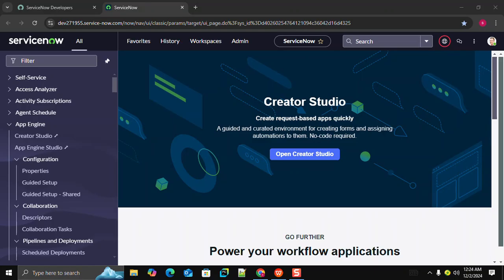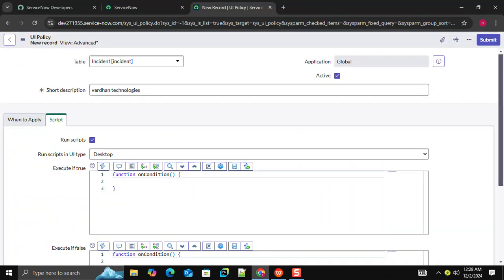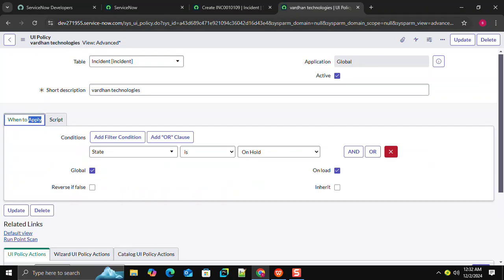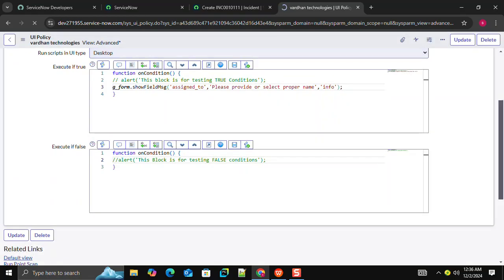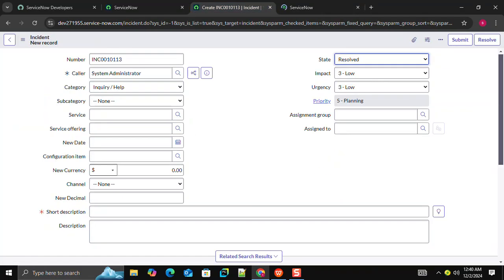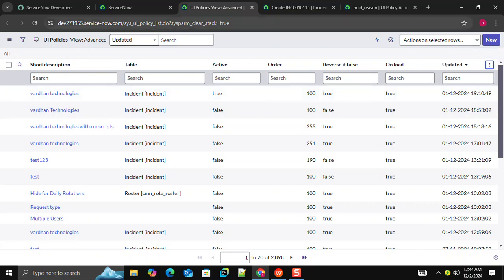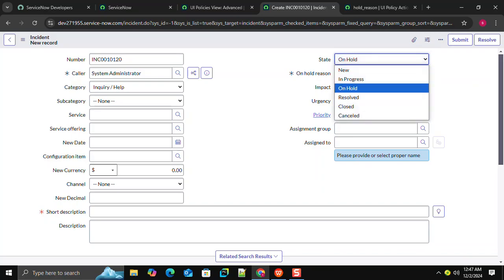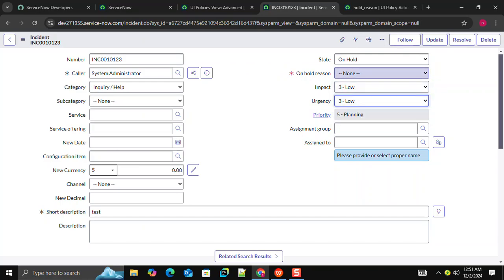2.UI POLICY RUN SCRIPTS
# UI POLICY#UI POLICY RUN SCRIPTS#CLEAR THE FIELD VALUE IN UI POLICY ACTION